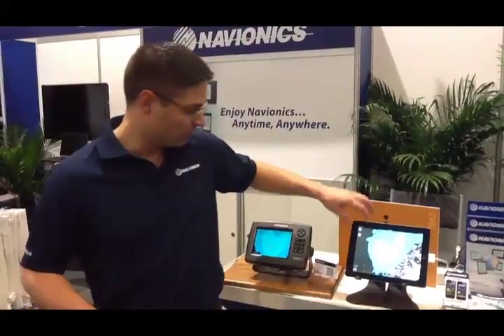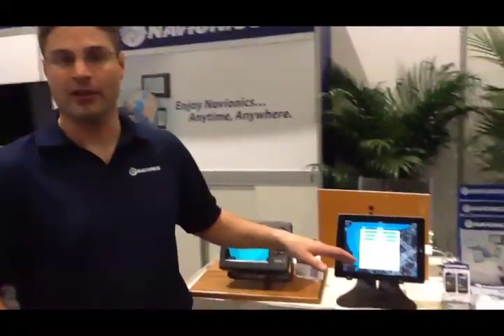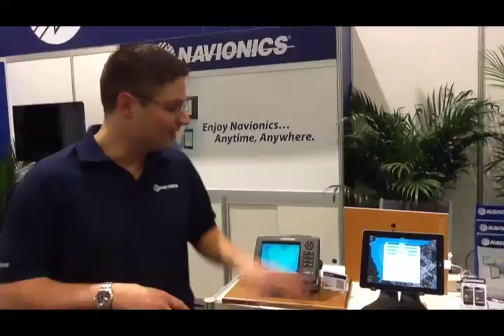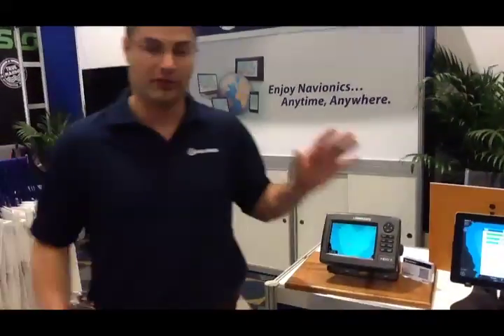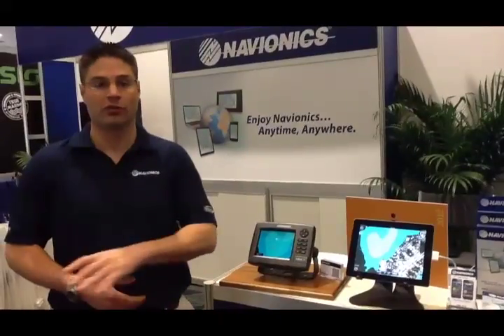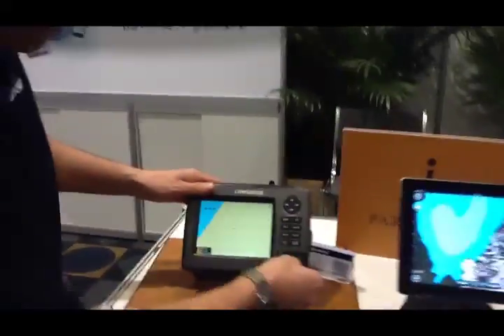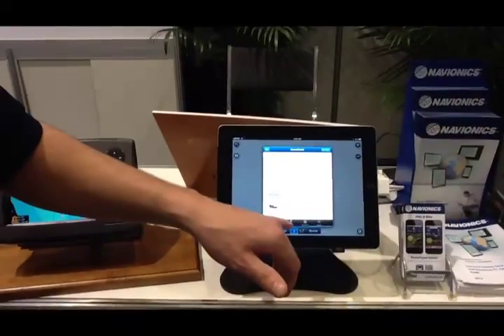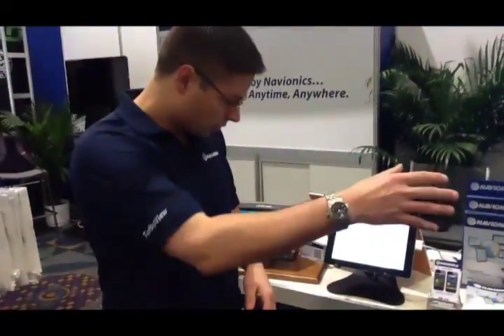Miami Boat Show 2012 - Navionics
Erik Kyle, Publisher of Great Lakes Scuttlebutt Magazine, speaks to Sean with Navionics.

Contact Shaun Ruge